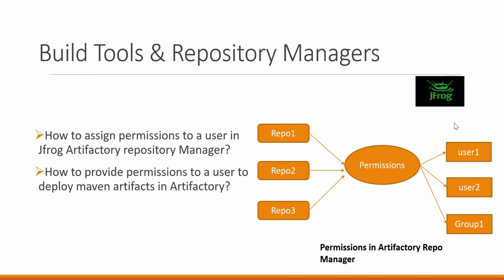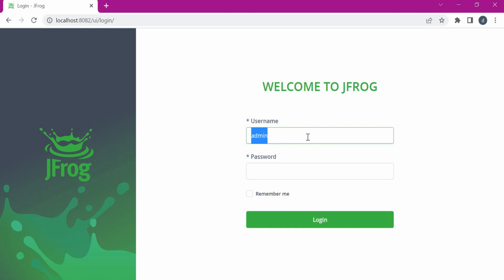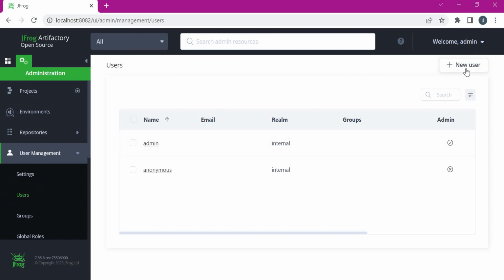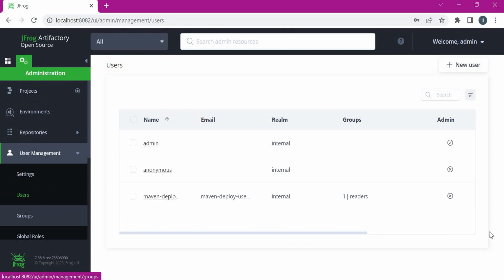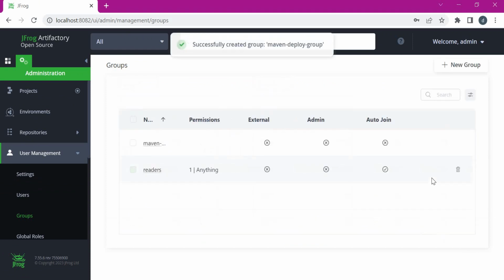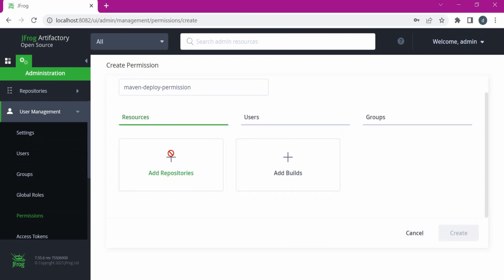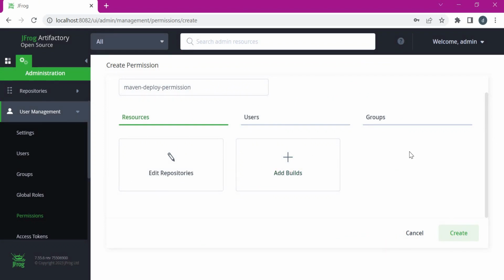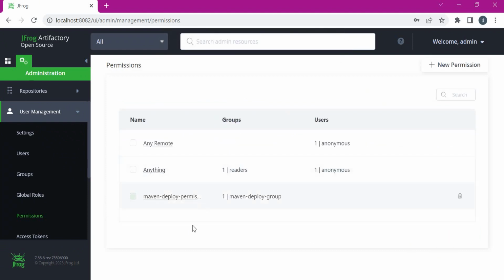Jfrog Artifactory User permissions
This video describes below.
How to assign permissions to a user in Jfrog Artifactory repository Manager?
How to provide permissions to a user to deploy maven artifacts in Artifactory?